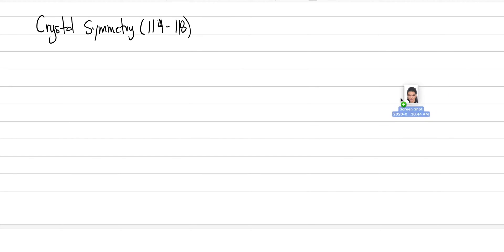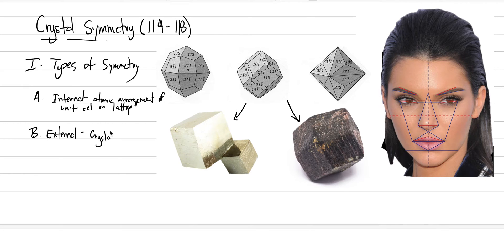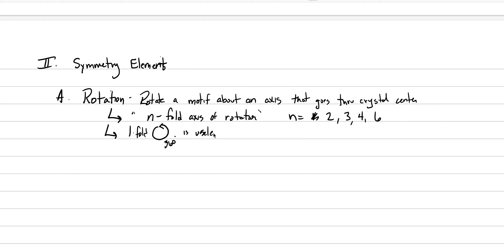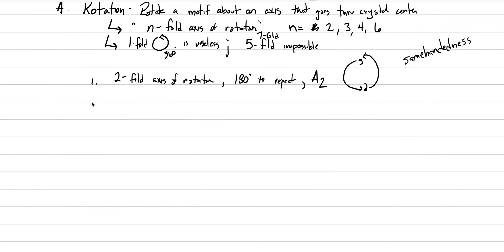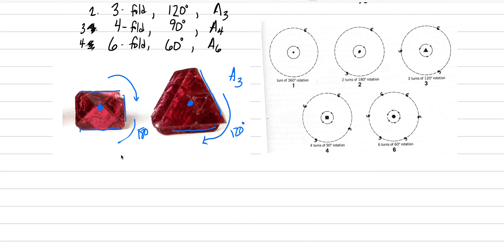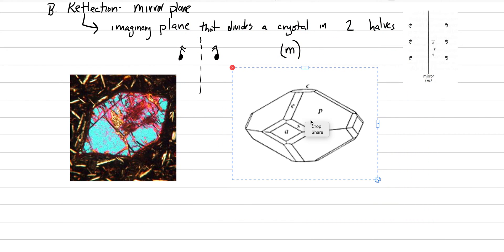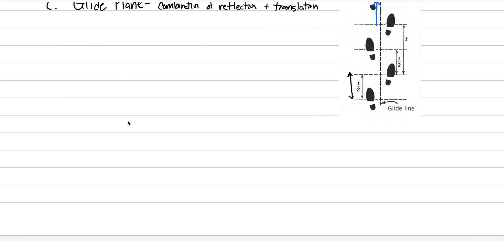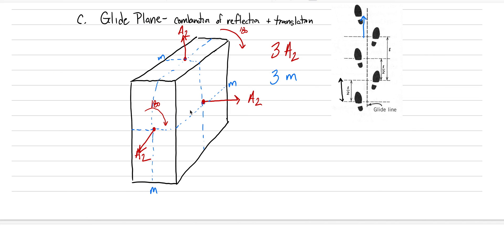Mineralogy: Lecture 4, Symmetry Elements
Introducing the symmetry elements of rotations, mirrors, and glide planes